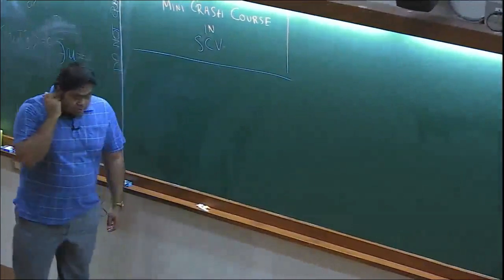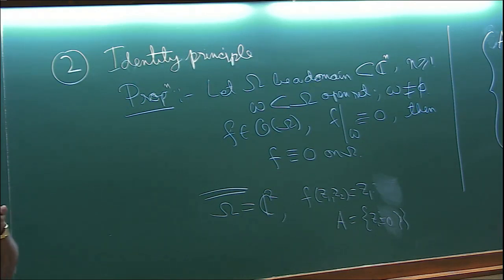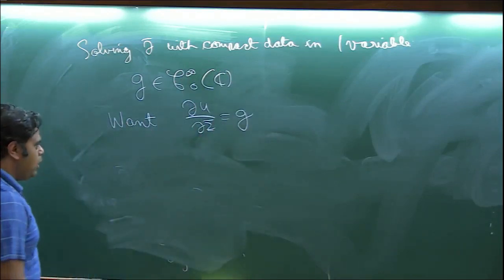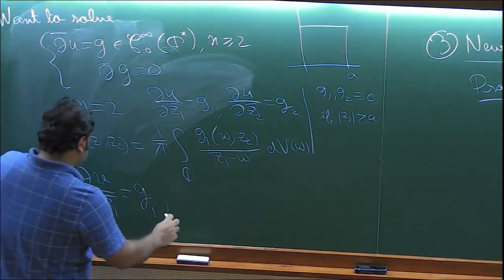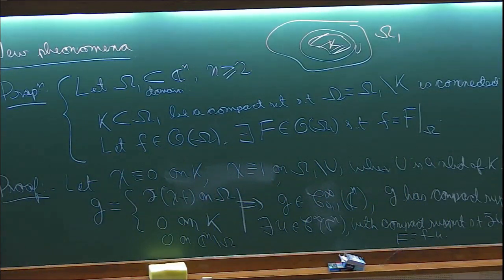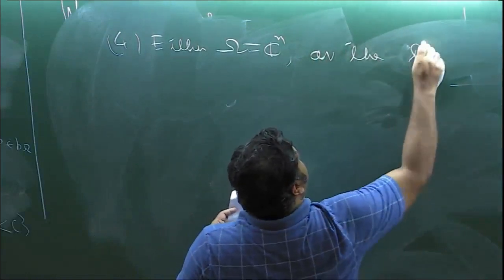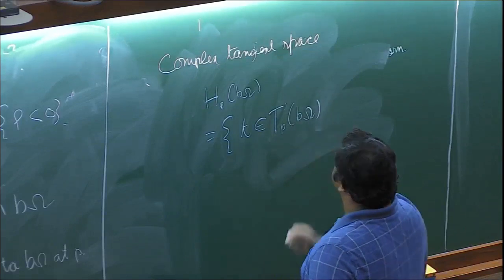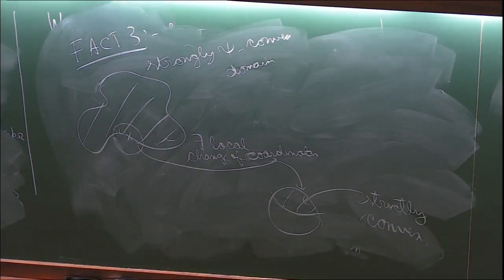Background material on the Cauchy-Riemann equations (Lecture 3) by Debraj Chakrabarti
PROGRAM

DATE: 15 July 2019 to 02 August 2019

0:00:00 Background material on the Cauchy-Riemann equations
0:00:47 Holomorphic Function
0:03:14 Properties
0:04:49 Example: Complex analyticity & maximum principle
0:05:38 Identity principle
0:09:45 New Phenomena
0:12:16 Cauchy-Riemann equations
0:16:30 Solving D bar with compact data in one variable
0:31:35 Proof
0:34:20 Question
0:37:35 Important Fact
0:44:34 Pseudo convexity
0:47:25 Fact 2
0:49:50 Complex tangent space
0:54:49 Fact 3 - Definition